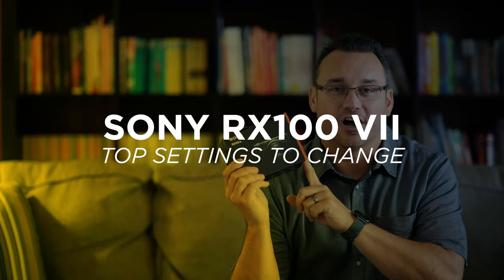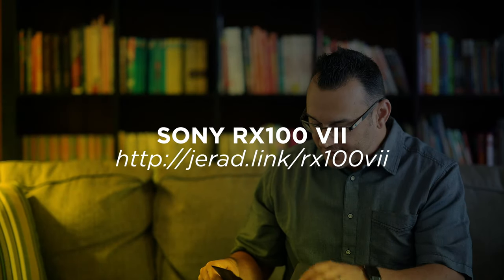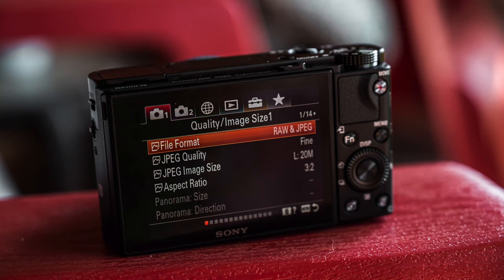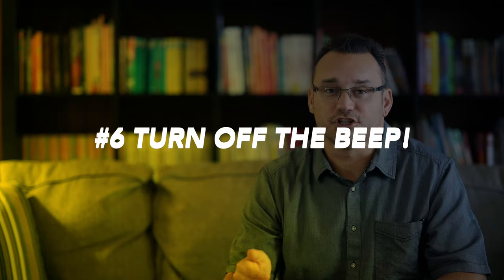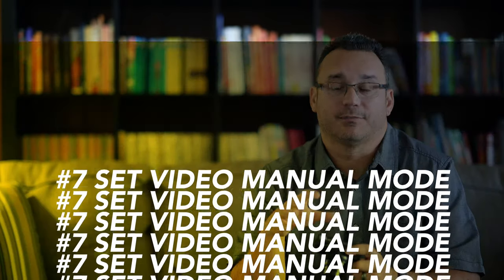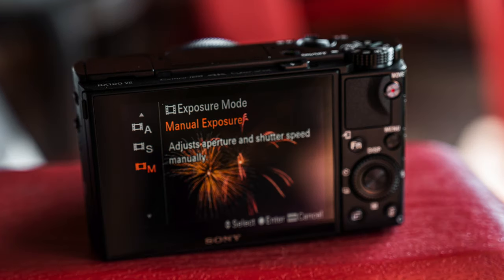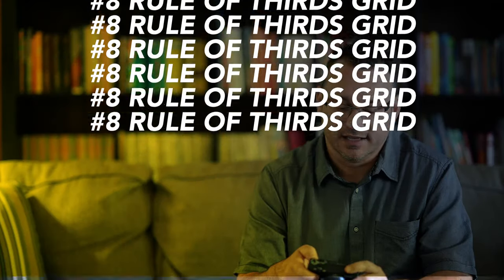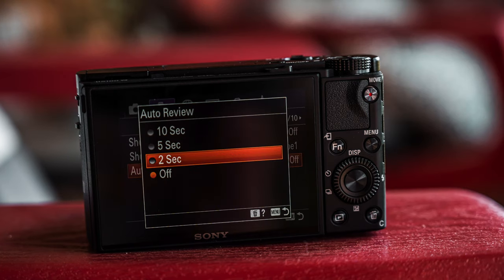Top 12 Settings to Change on the Sony RX100 VII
Whenever I get a new camera, I customize some of the settings to fit my style and workflow. Here are my Top 12 Settings to Change on the Sony RX100 VII.

Learn how to Ditch Auto and take better photos with our free Ditch Auto course

Gear I Used to Make This Video:
My Vlog Camera
Main Camera
Main Cam Lens
Vlog Can Lens
4K Digital Recorder
Camera Backpack
Action Camera

Follow Jerad!